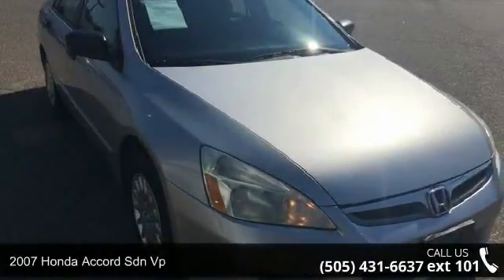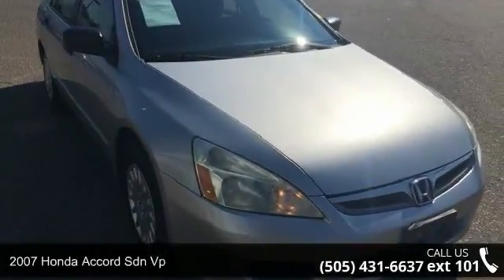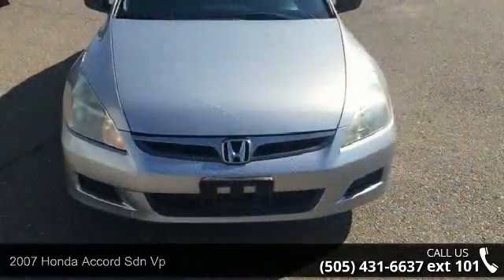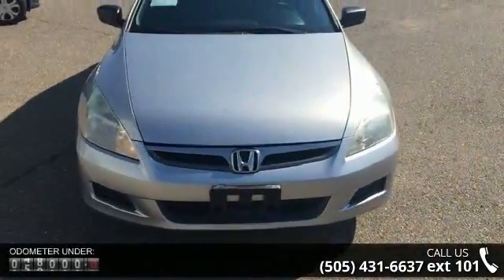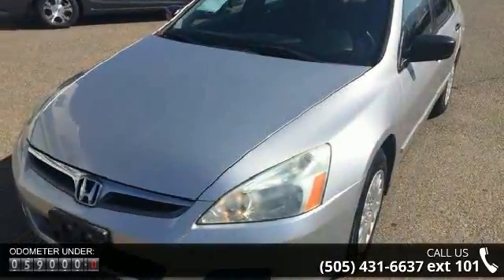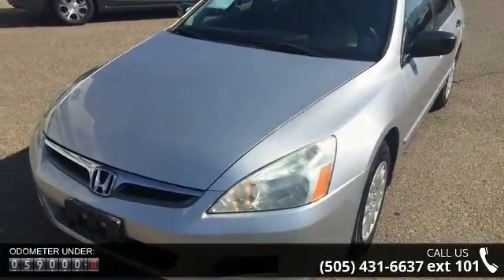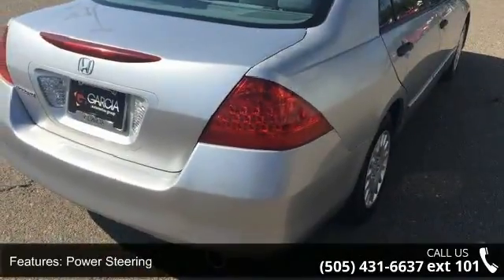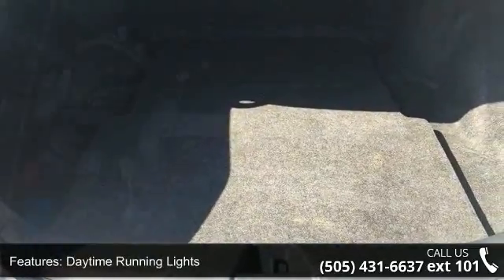2007 Honda Accord Sdn VP - Garcia Honda - Albuquerque, NM...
This 2007 Honda Accord Sdn VP is offered to you for sale by Garcia Honda. THIS GARCIA HONDA ACCORD FEATURES A CLEAN CAR FAX AND A CLEAN AUTO CHECK-THAT'S RIGHT NO ACCIDENTS! PLEASE CALL JAMES FLOWERS AT WITH ANY QUESTIONS OR TO SCHEDULE A PRIVATE GUEST DRIVE ON THIS CAR OR ANY OF OUR OTHER GARCIA ONE OF A KIND PRE-OWNED VEHICLES. Because you are buying this car from Garcia Honda on Lomas just West of Wyoming BLVD NE the HONDA RECALLS ARE ALL COMPLETED by our Certified Honda Technicians! Drive home in your new pre-owned vehicle with the confidence of knowing you're fully backed by the CARFAX Buyback Guarantee. The Honda Accord Sdn VP speaks volumes about it's driver, uncompromising individuality, passion for driving, and standards far above the ordinary. It's exceptional fuel-efficiency is a clear sign that not all vehicles are created with the same standards.